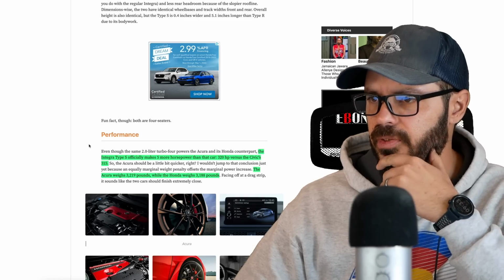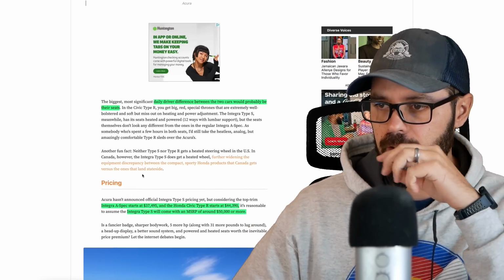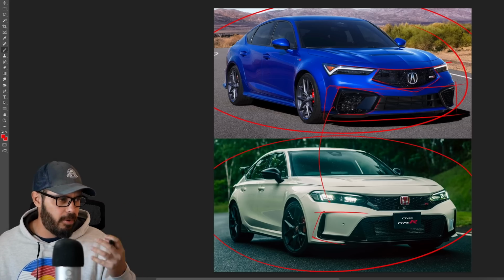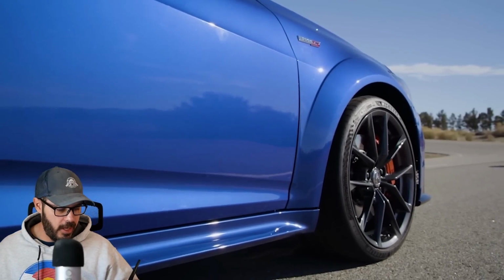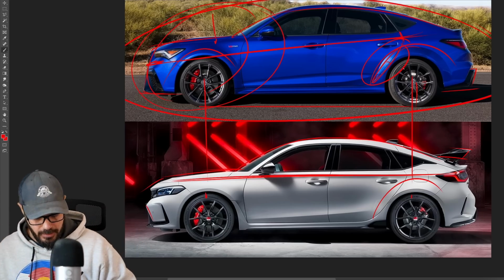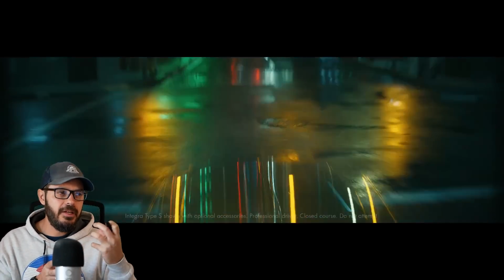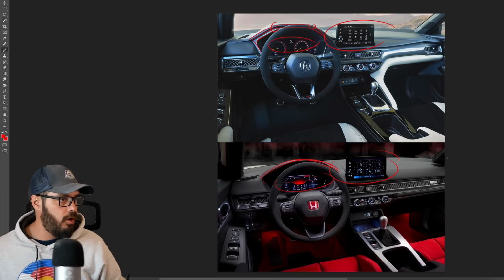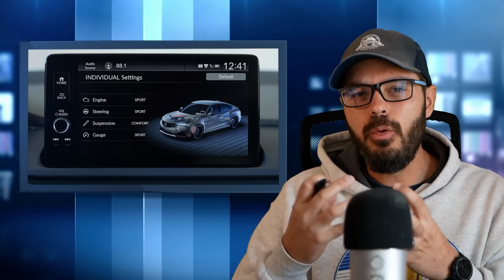Civic Type-R vs Integra Type-S - Which do I buy and why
Honda Civic Type-R vs Acura Integra Type-S - Which do I buy and why